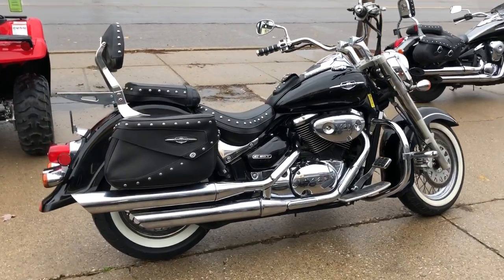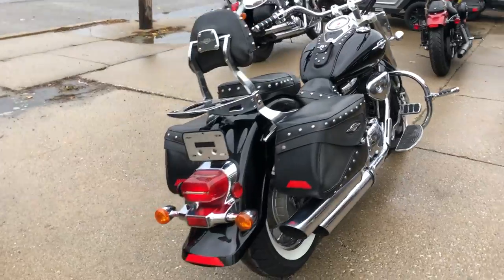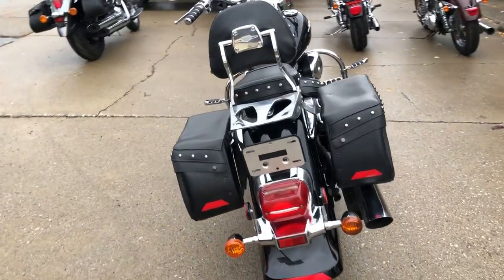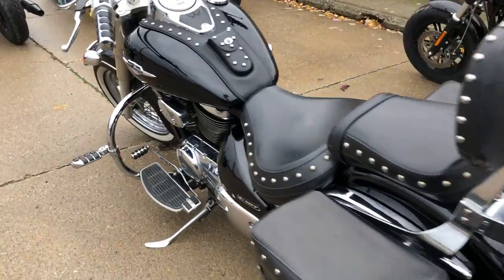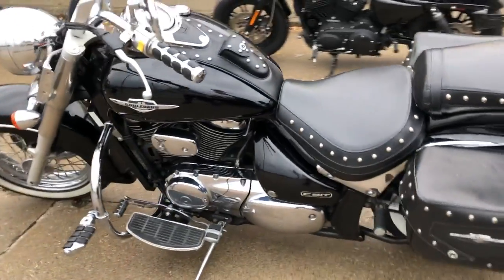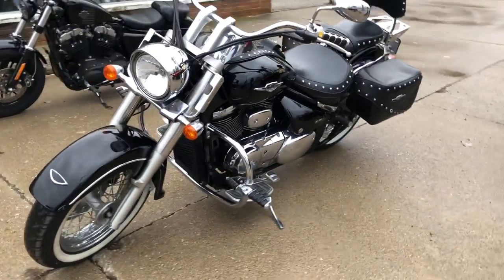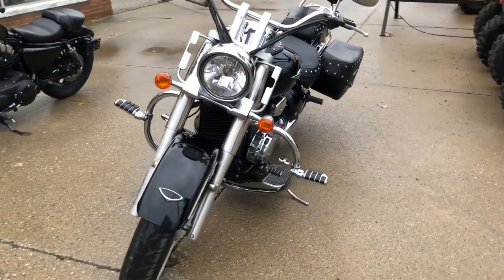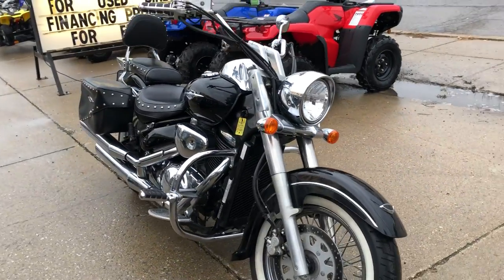2005 SUZUKI C50T FOR SALE IN MI U6757